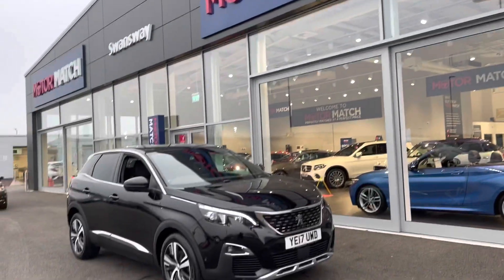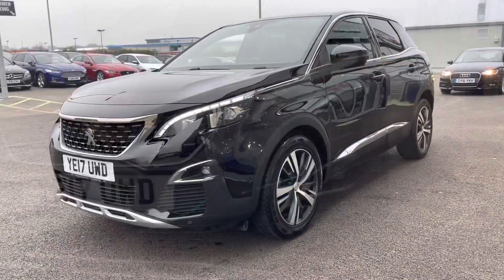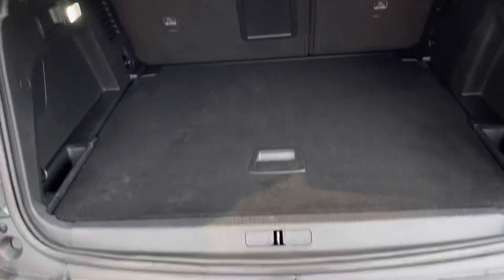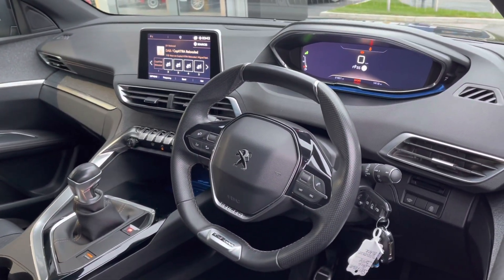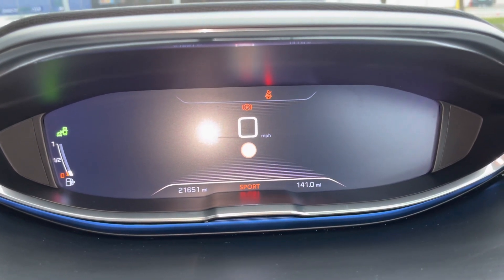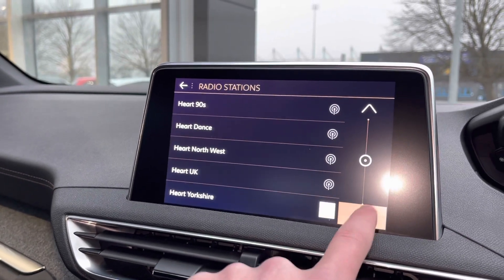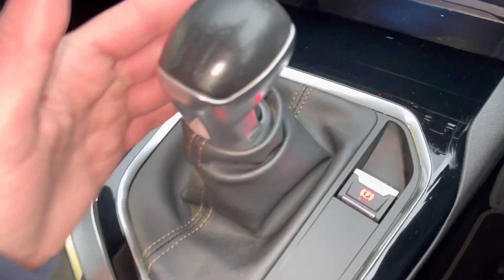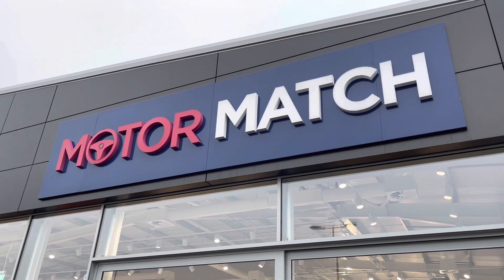Used 2017 Peugeot 3008 1.6 BlueHDi GT Line at Chester | Motor Match cars for sale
Just in this Peugeot 3008 1.6 BlueHDi GT Line is available from Motor Match CHester

This 2017/17 registered model comes into stock with 21,650 miles on the clock and has had only two owners from new. They have clearly looked after this car as it comes in great shape and has services carried out at 1935, 2606, 2871 & 10341 miles. Finished in the fantastic Nera Black and paired with the 18” Detroit Diamond Cut Two-Tone Alloy Wheels, this looks amazing. It does also come with Privacy Glass in the rear windows, providing more style but also giving your passengers a little more comfort. This does also come with the exceptional Reverse Parking Camera, as well Front & Rear Parking Sensors. These help you when reversing by offering a clear view behind the vehicle as well as audible cues when the car is too close to another object or vehicle, allowing the driver to make the adjustments to avoid it. This does come with a superb media system that offers plenty of features including Navigation to get from A-to-B easily. You can also use this system to listen to DAB Digital Radio for stations all across the country, or even connect via Bluetooth for media streaming as well as the ability to handsfree calls on the go. It does also come with the exceptional blind spot monitoring, which will check the blind spot to see if any other motorist or cyclist is present and warn the driver with a light in the door mirror.